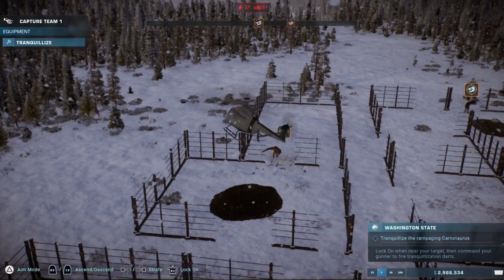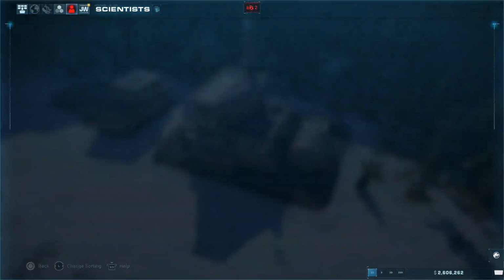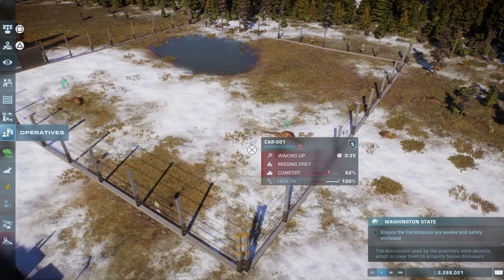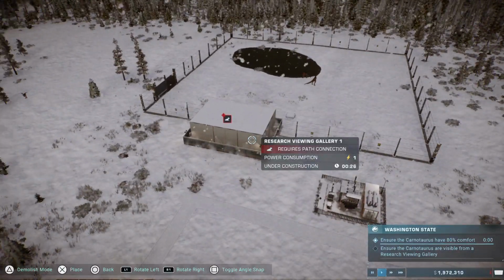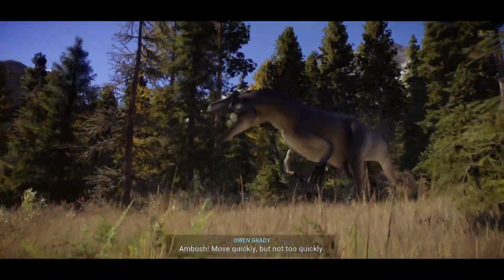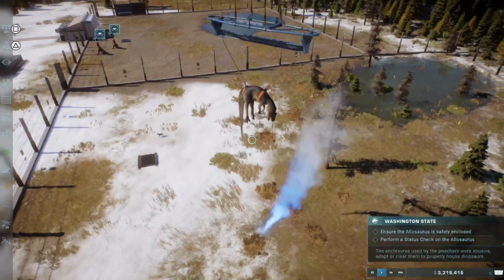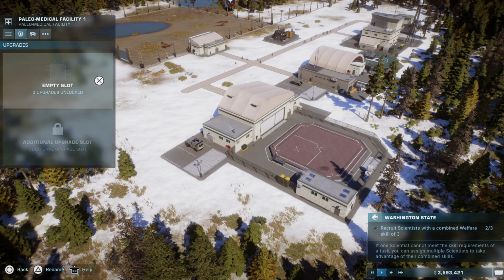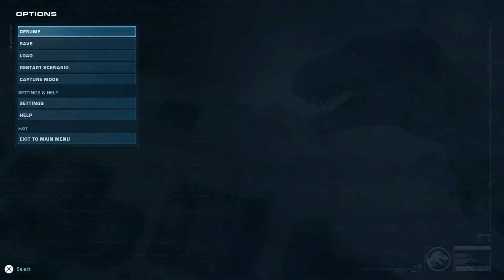Let's Play Jurassic World Evolution 2 | PS5 Console Gameplay Ep. 2: Rescuing Dinos in Washington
Join Praetorian & Jynx as they play Jurassic World Evolution 2 on the PS5!  JWE 2 is a theme park building management sim set in the Jurassic World / Jurassic Park universe.

You can purchase the game on the PlayStation store
It's also available on PC, PS4, PS4 Pro, Xbox Series X & S, and Xbox One

Ashley N.M. Hyatt, Chris Empey, Jeff Johnson, John Robinson, Elijah Scott, Landon Marcantel, Juggels, Darren Battery, Clement, & Joseph Anaya

P+J | Praetorian HiJynx | HD console gameplay | PlayStation 5 | walkthrough | playthrough | funny couple gaming | dinosaur dino dinosaurs dinos | tutorial beginner guide tips | how to play get started